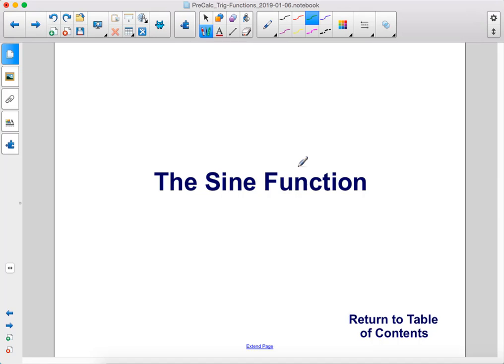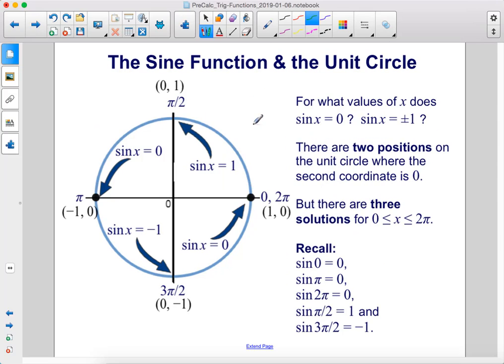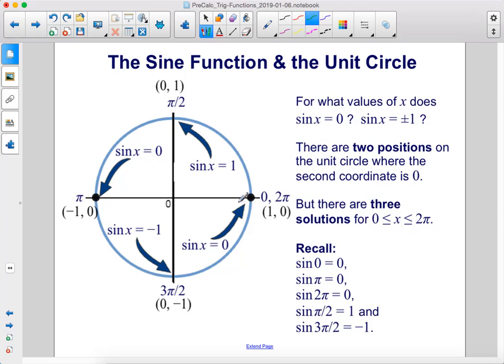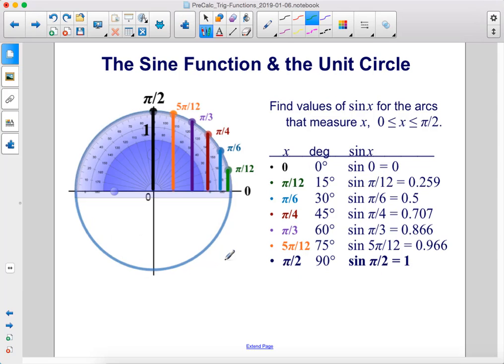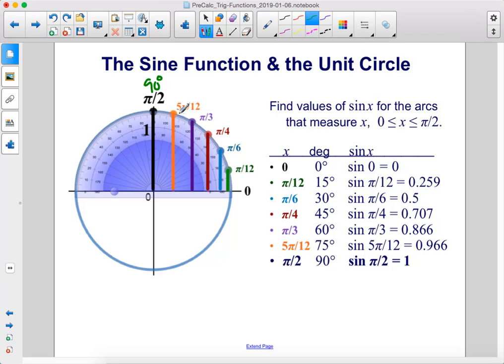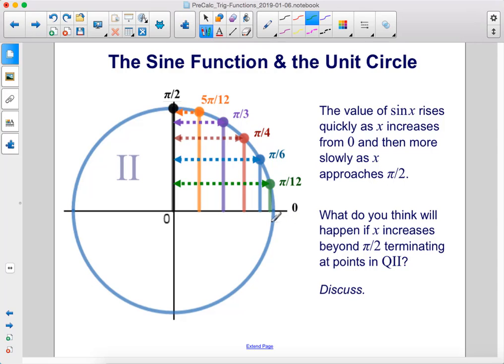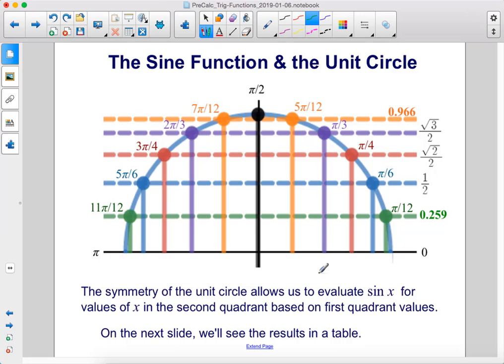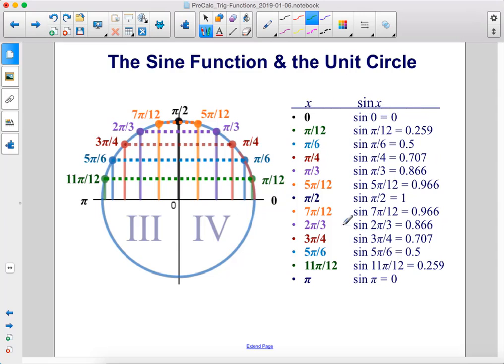PreCalc Trig Funcs Sine Function